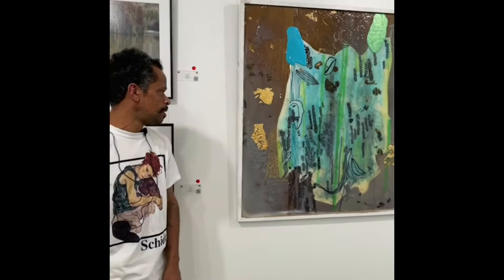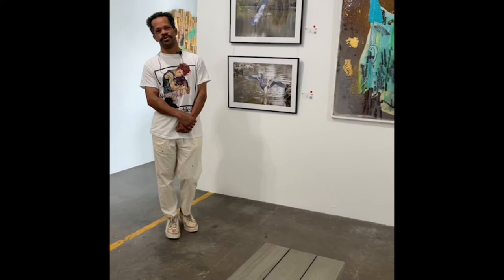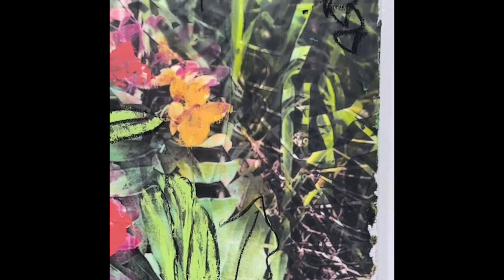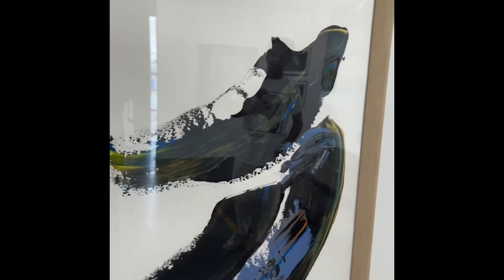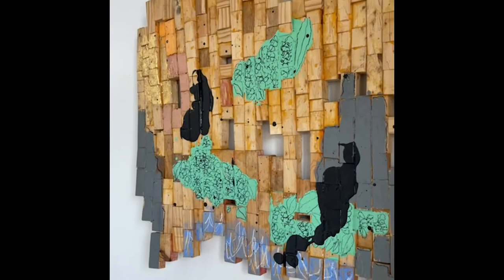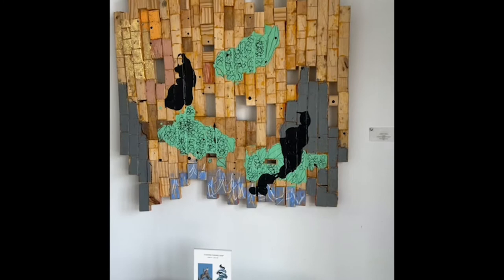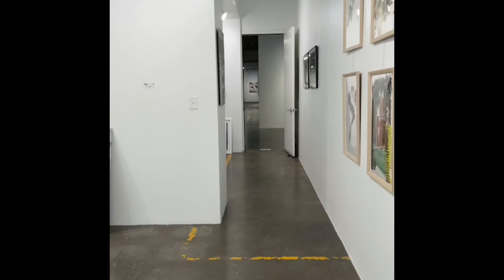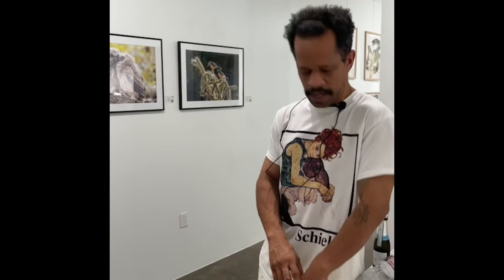Jonathan P. Jackson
Artist Talk about his featured work in exhibition curated by Rosa Ana Orlando “Chasing Connection” (2021)